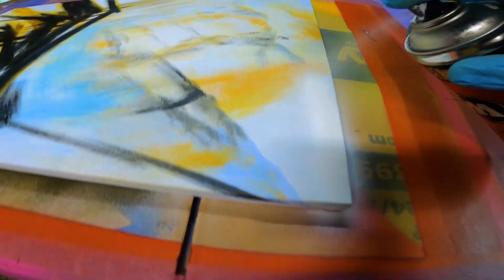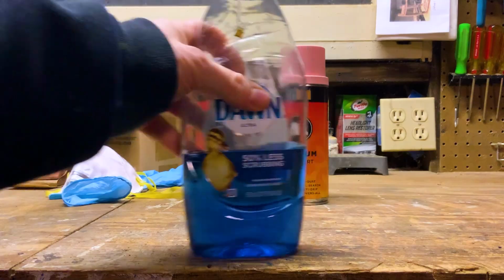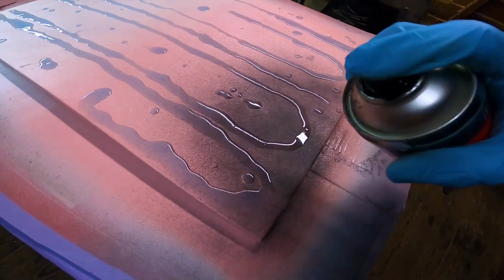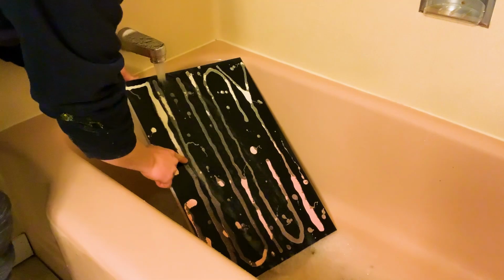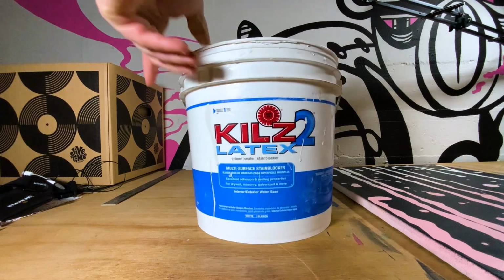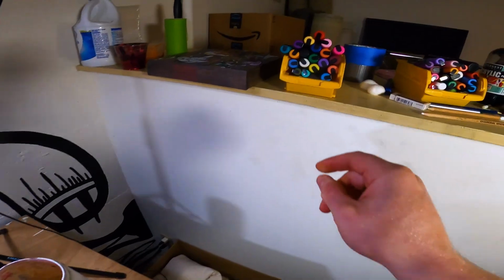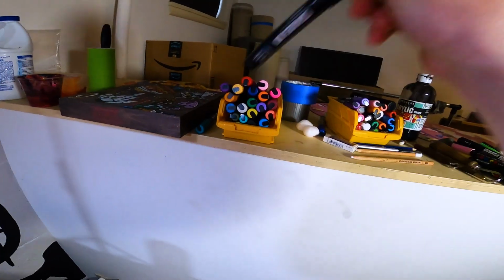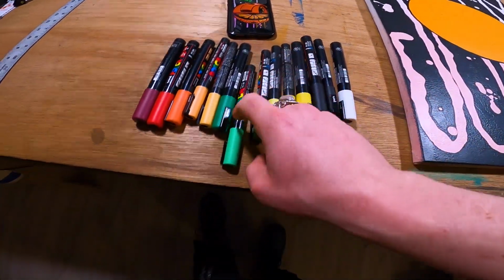Beautiful Poster Design Technique With Soap And Spray Paint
This week on ModiMakes I show you a beautiful poster design technique with soap and spray paint! If you're looking to learn how to spray paint, how to paint in general, or text art and typography word art then I have an amazing trick that creates an amazing poster design. I'll also teach you how to paint fruit in a contemporary painting fine art style with this painting tutorial. So if you've ever wondered how to make a vintage poster diy, how to make an old fruit ad, how to make word art and handmade typography, and or just like checking out some street art then this is the video for you! Let me show you some acrylic painting and how to design a poster. Enjoy!